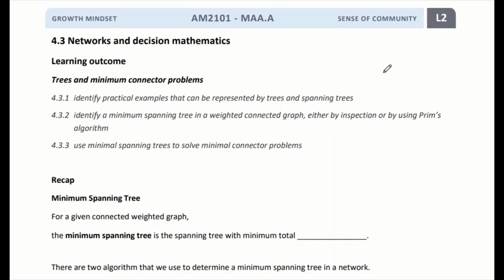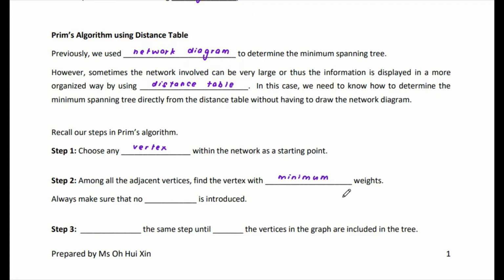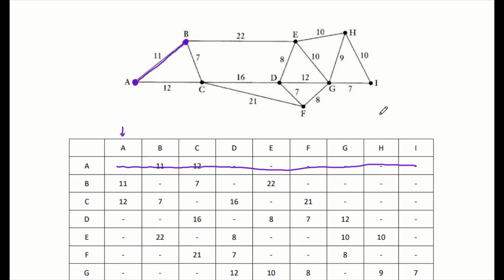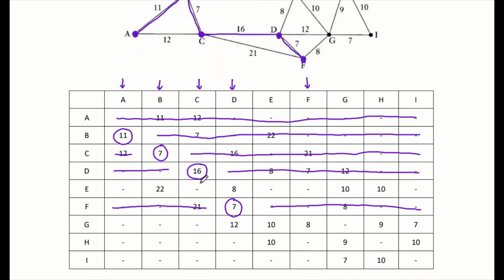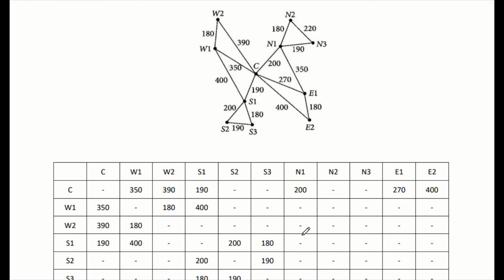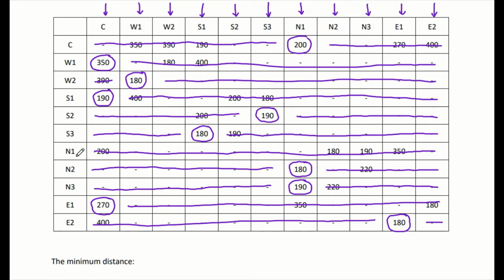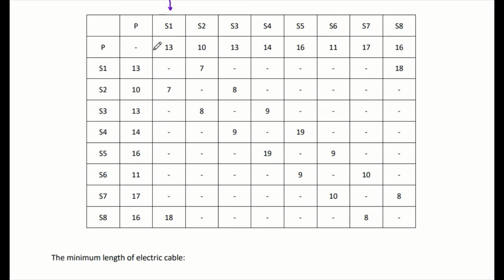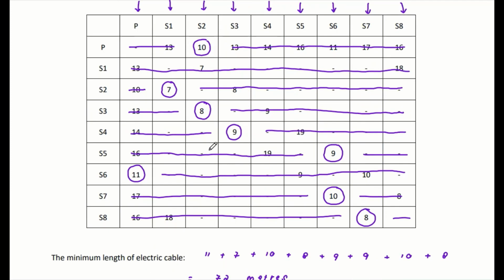[MAA] 4.3 B Networks and Decision Mathematics - Minimum Spanning Tree (Distance Table)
00:00 Introduction and learning outcome
00:54 Recap
05:29 Prim's algorithm using distance table
18:22 Example 1
26:18 Example 2